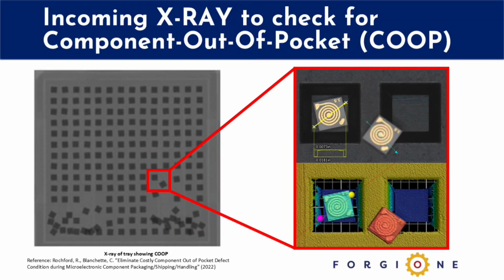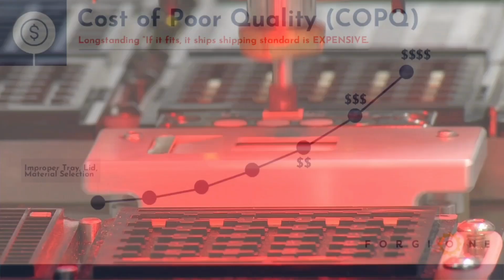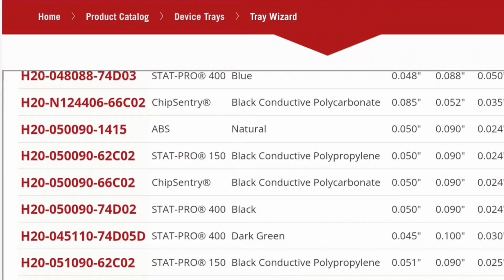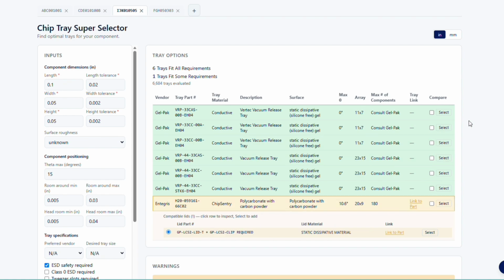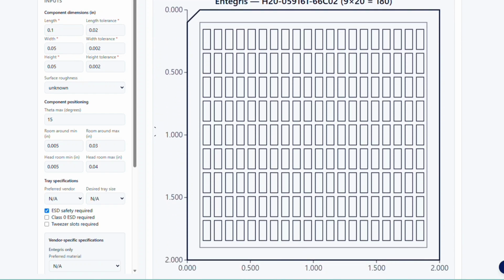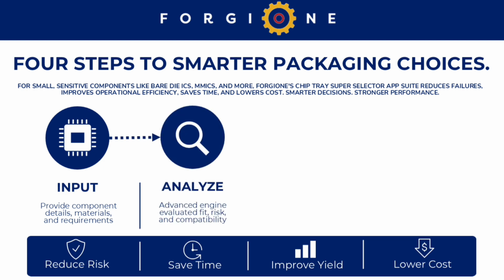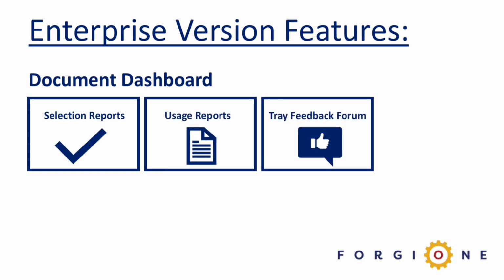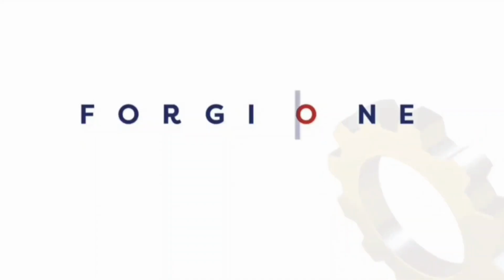Forgione CTSS - Chip Tray Super Selector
We have developed the Chip Tray Super Selector (CTSS) that helps eliminate downstream
manufacturing issues such as Component Out Of Pocket (COOP), pick & place automation
vision errors, Jammed Component In Pocket (JCIP), automation equipment downtime,
excessive scrap and rework due to poor chip tray packaging selection of bare die IC's and
other small components. The CTSS analyzes a specific component's dimensions and your
packaging requirements to narrow down the best packaging suggestions from several
thousand Entegris and Gel-Pak trays to a handful of trays with visualizations to help you see
what a component would look like in the pocket. The Enterprise version includes approval
routings to management for package selection reports, Batch Mode Analysis to analyze a
Bill of Material (BOM), and read-only syncs to ERP/PLM systems.